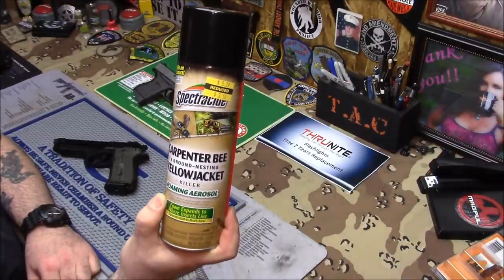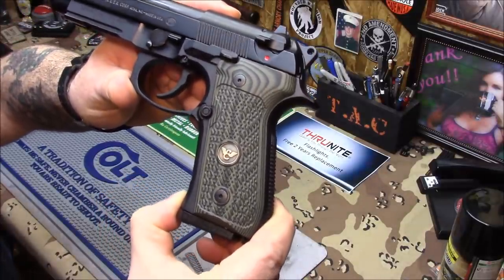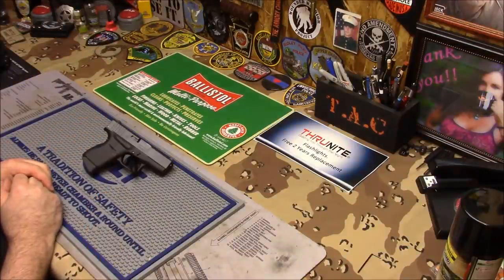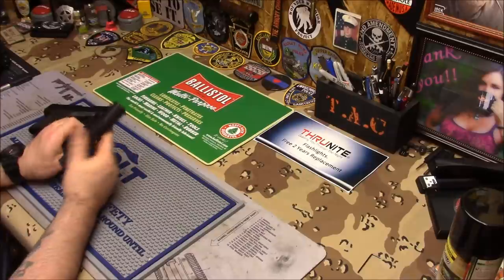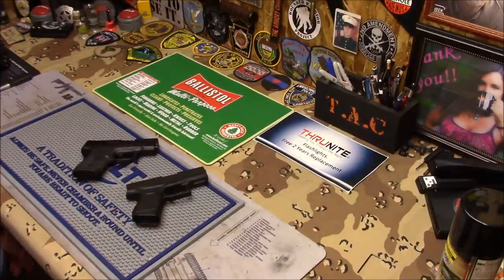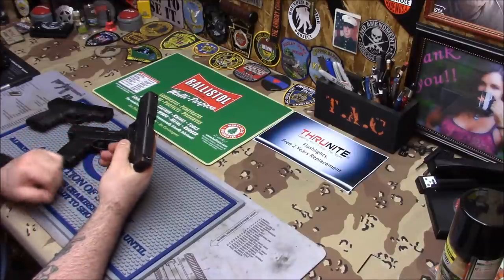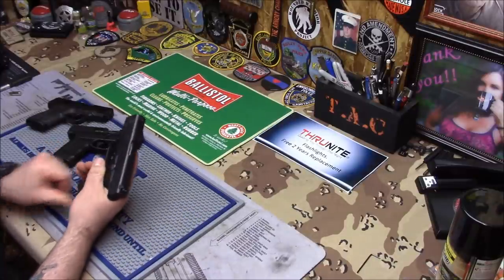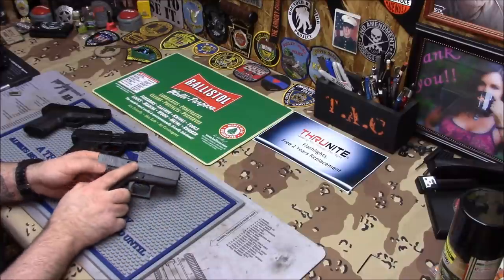GLOCK 43 my first impression